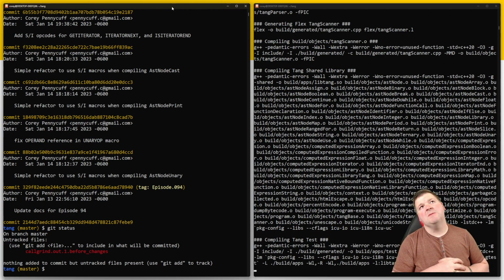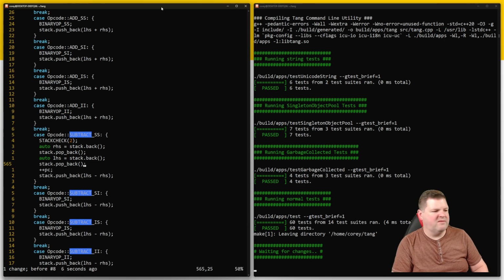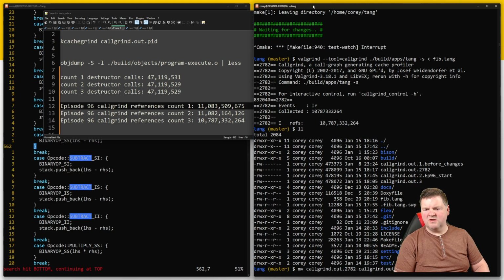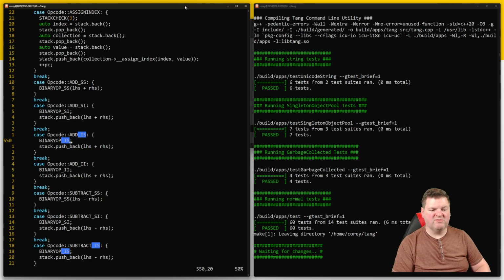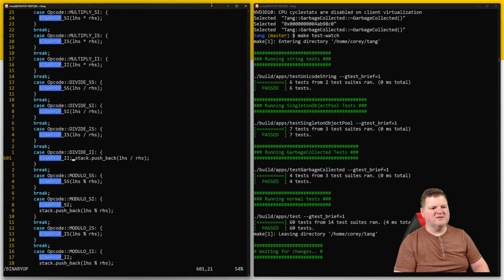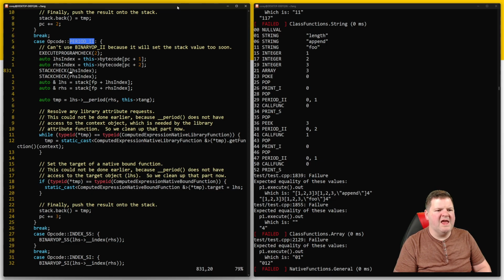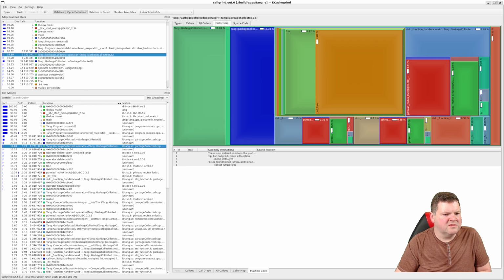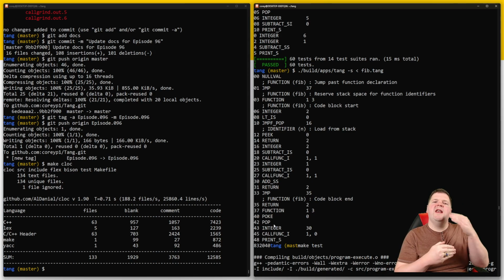Tang: Using Valgrind, Callgrind, and KCachegrind To Find Optimization Targets - Episode 96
In this episode, we take a break from creating new opcodes and instead focus on optimizing our existing ones.  We realize some big savings in avoiding stack pushes and pops, but we know that we need to work harder if we want to further improve our performance.

100% live coding.